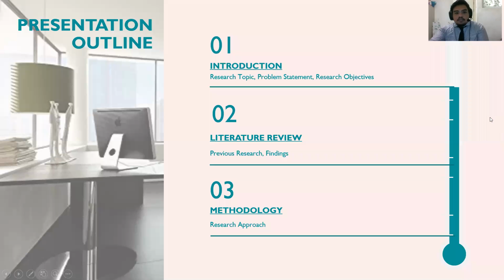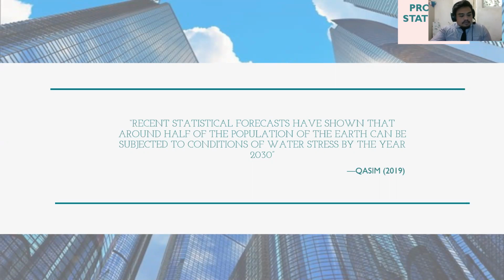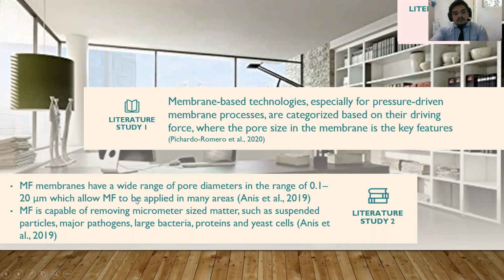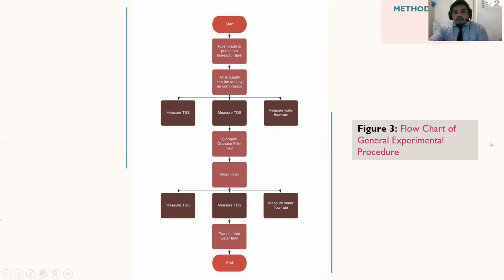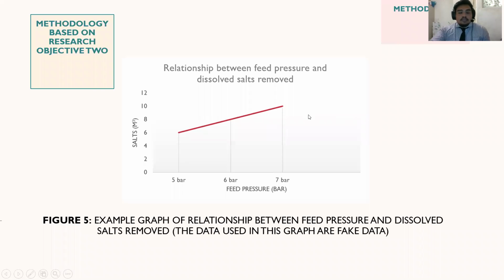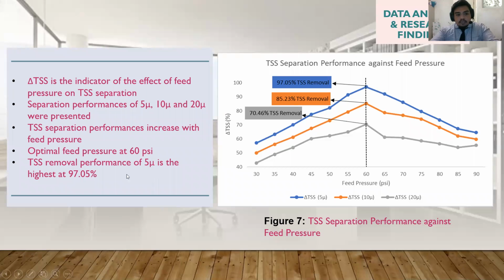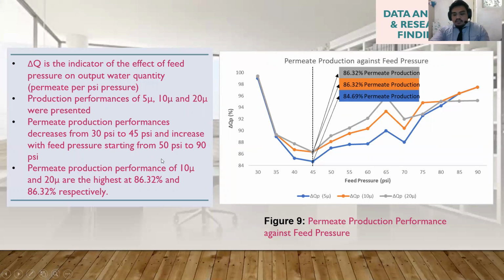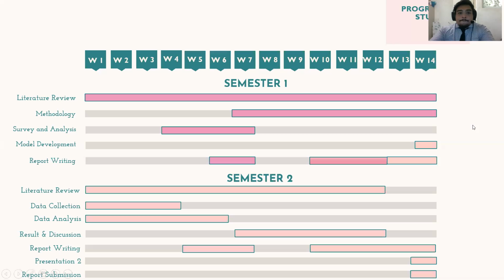FYP 2 Presentation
Fyp 2 Pre-recorded Video Presentation